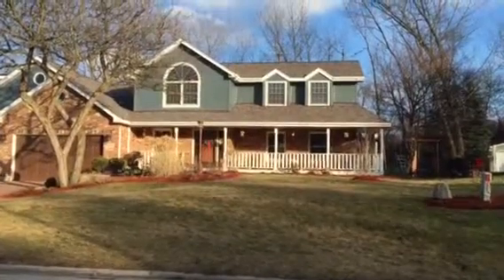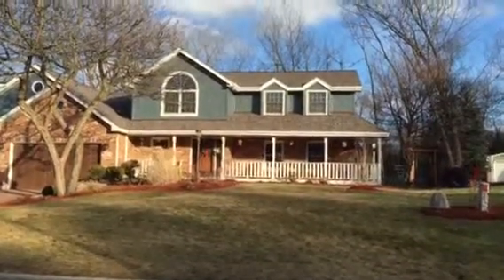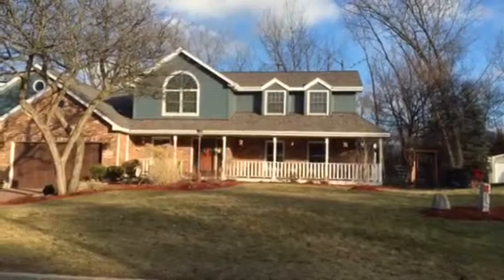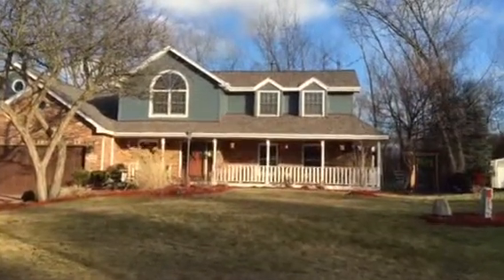James Hardie Fiber Cement Siding and roofing project in Orl